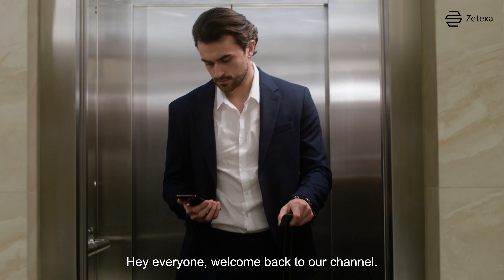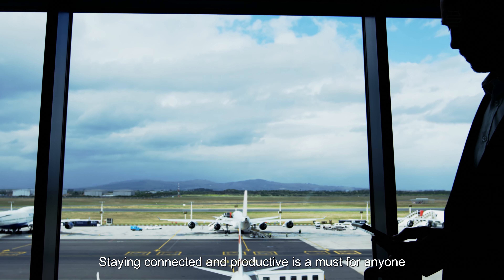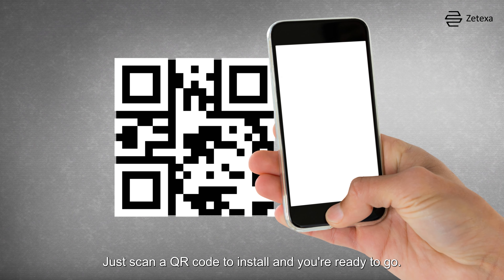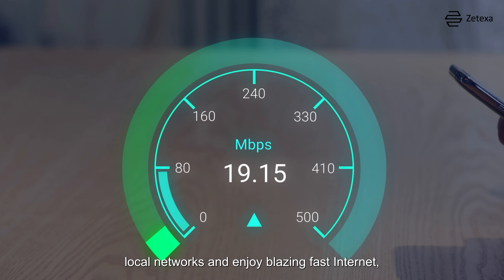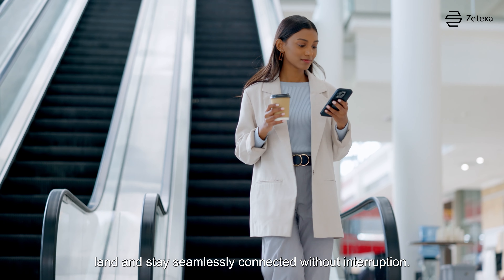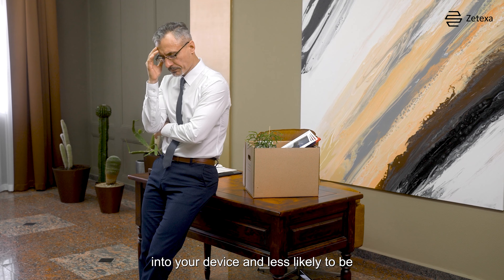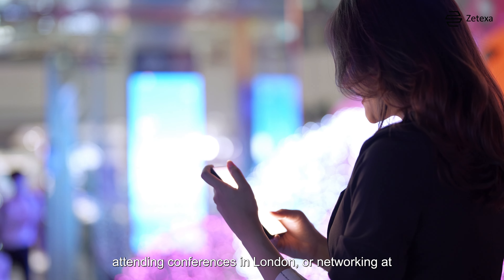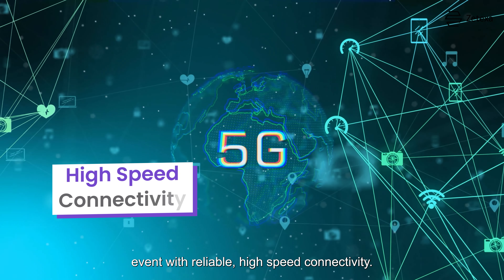Enhance Business Travel with ZetSIM | eSIMplified: Your Ultimate Guide to Digital Connectivity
Enhance your business travel with eSIM technology! In this video, we show how eSIMs can make your business trips more efficient and productive. No more swapping SIM cards or dealing with high roaming fees—just scan a QR code, activate your local data plan, and enjoy seamless, high-speed internet wherever you go. Whether you're in New York, London, or Tokyo, eSIM keeps you connected and secure, helping you stay on top of your work.

Ready to upgrade your business travel experience? to get your eSIM today!